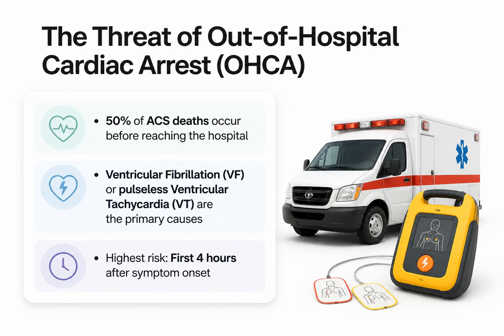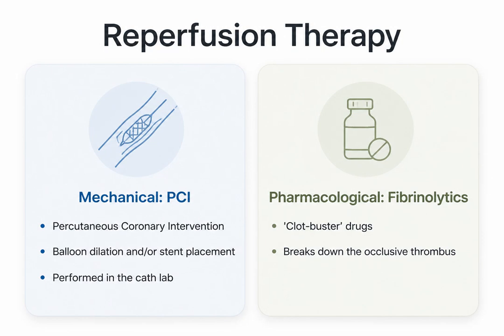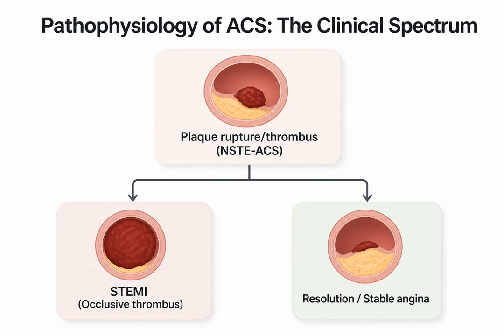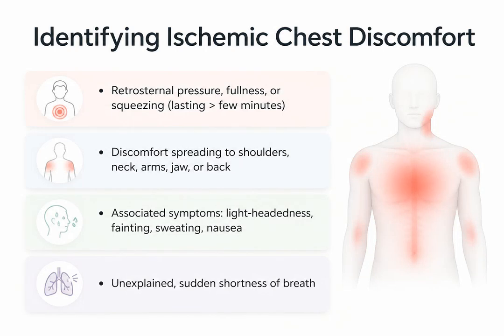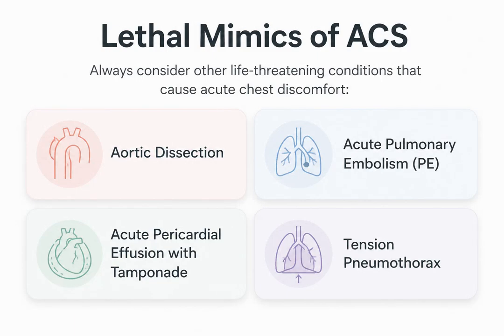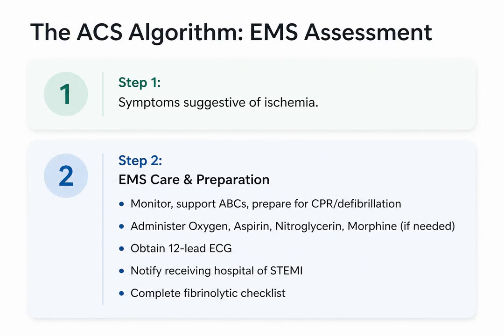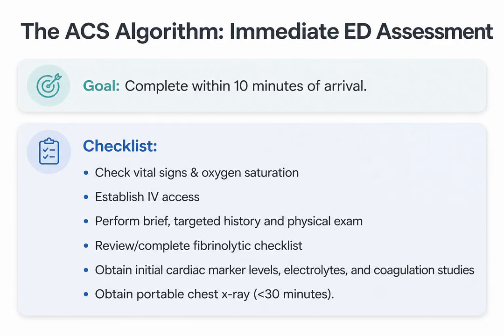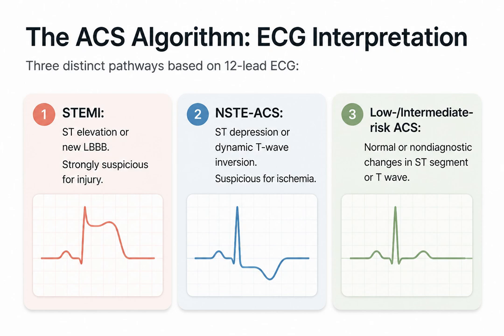ACLS Managing Acute Coronary Syndromes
This video covers the ACLS section of acute coronary syndromes.